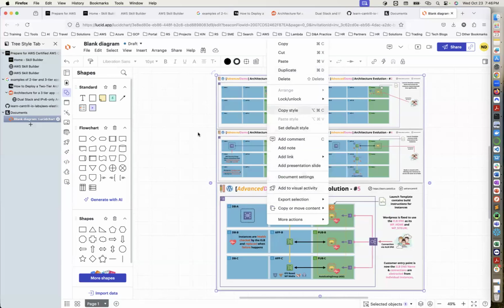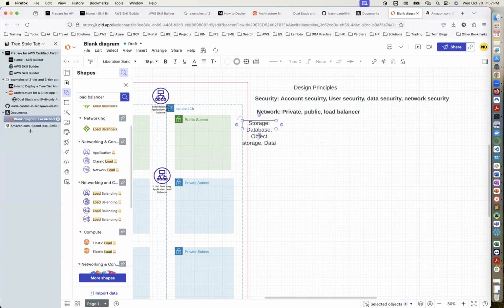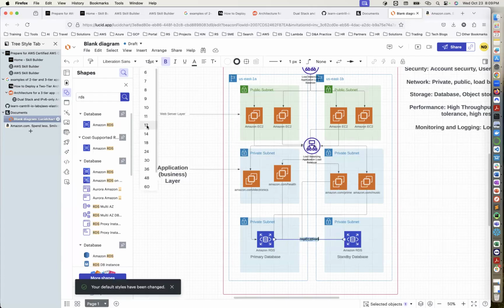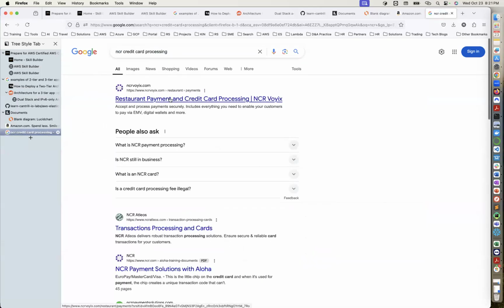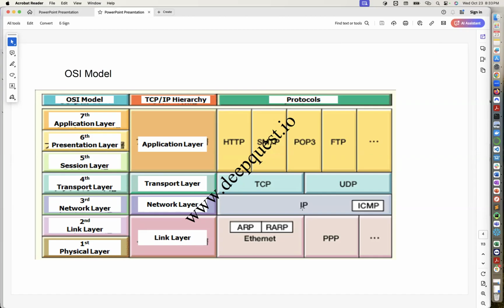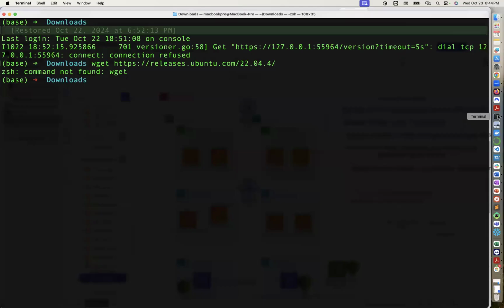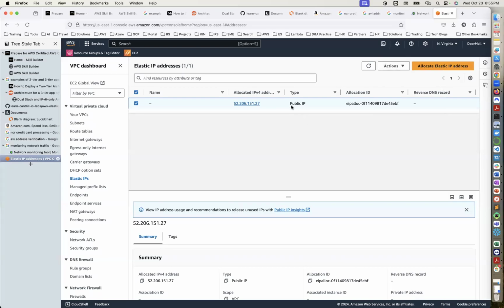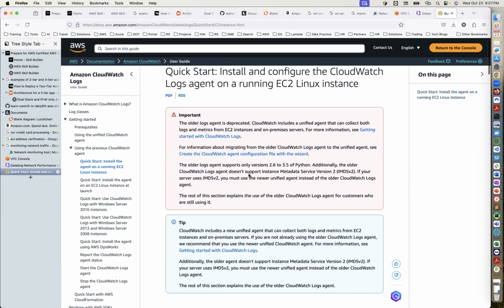Class 06 - Three tier App, Design Principles and VPC